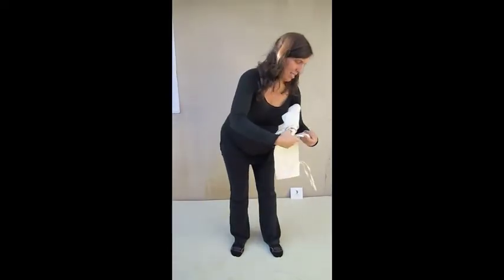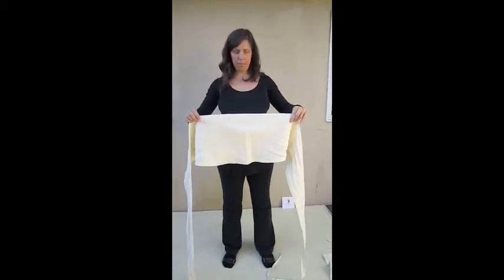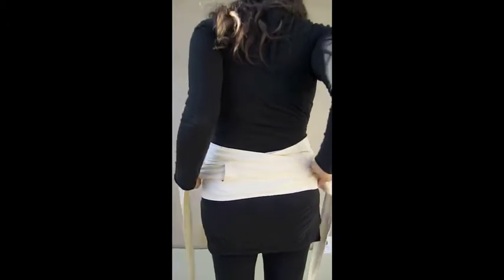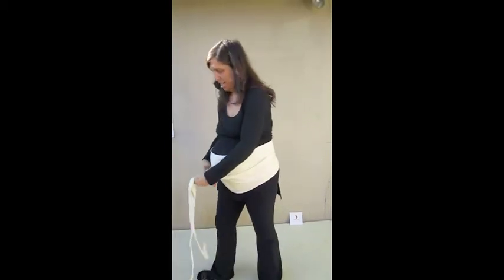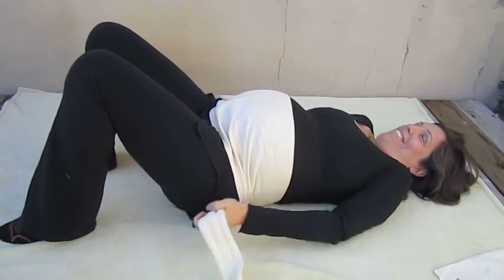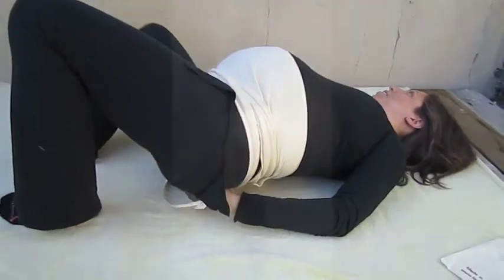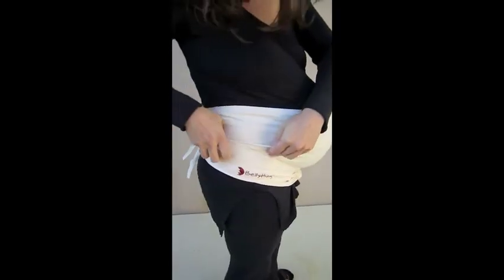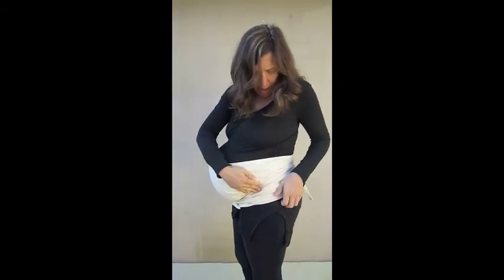BellyHug Maternity Belt - Instruction Movie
The eco chic support for your pregnant belly BellyHug - the natural support for your baby and belly BellyHug effectively moves the weight off of the belly